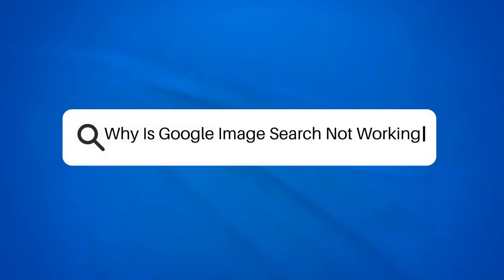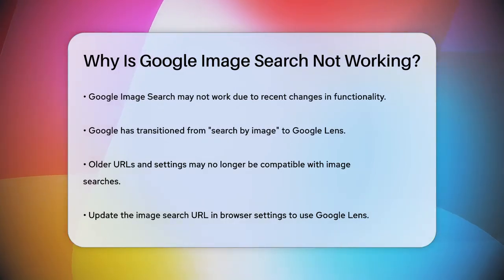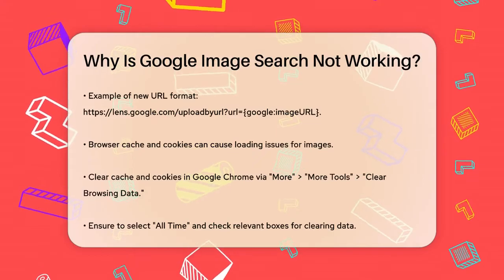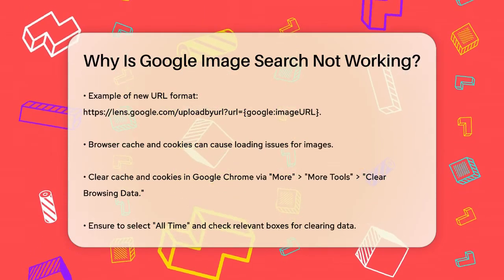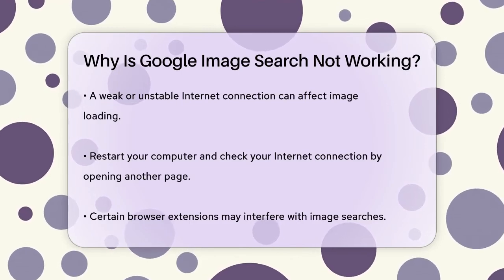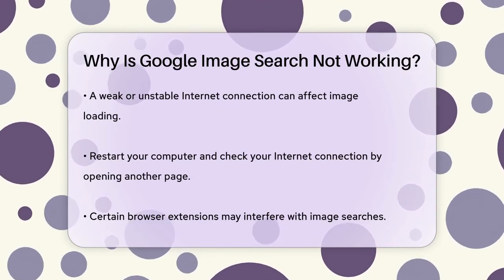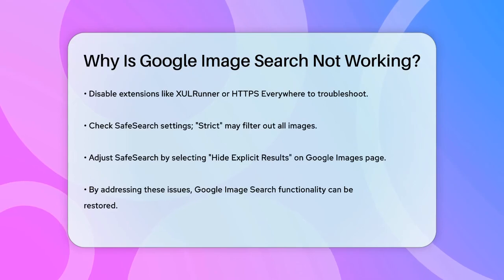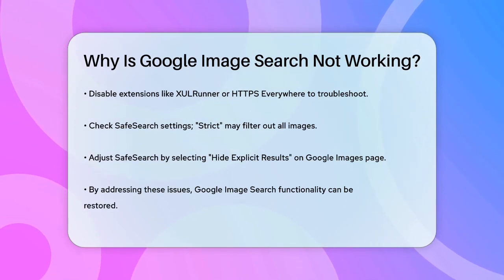Why Is Google Image Search Not Working? - SearchEnginesHub.com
Why Is Google Image Search Not Working? Have you ever encountered issues while trying to search for images on Google? In this video, we will address common problems that may prevent Google Image Search from functioning properly. We’ll cover the recent changes in Google’s image search features and how these adjustments might affect your experience.

We will also provide practical solutions to troubleshoot image search issues. From updating your browser settings to using the new Google Lens feature, we’ll guide you through the necessary steps to get back on track. Additionally, we’ll discuss how your browser’s cache and cookies can impact image loading and how clearing these can resolve many common problems.

Moreover, we will look into how your internet connection might be affecting your ability to view images and what you can do to improve it. If you use browser extensions, we’ll highlight how some of them could interfere with image searches and how to disable them. Lastly, we’ll touch on SafeSearch settings and how adjusting them can make a difference in your search results.

Join us as we help you navigate these issues and ensure your Google Image Search is working smoothly again.